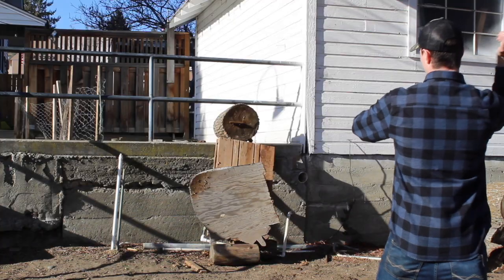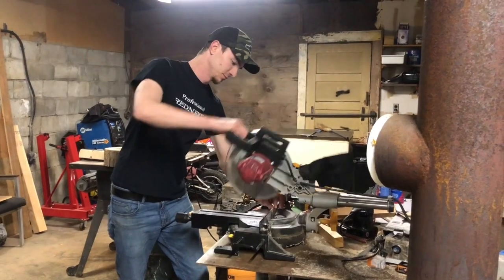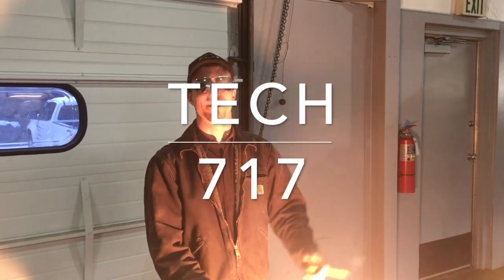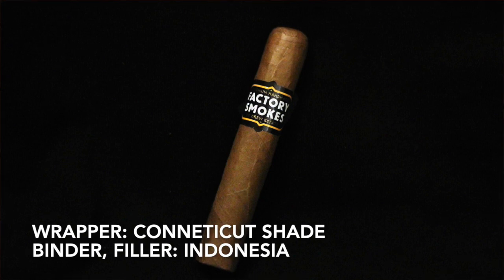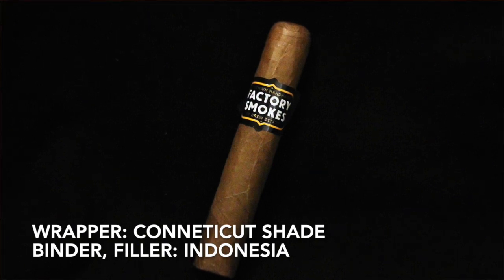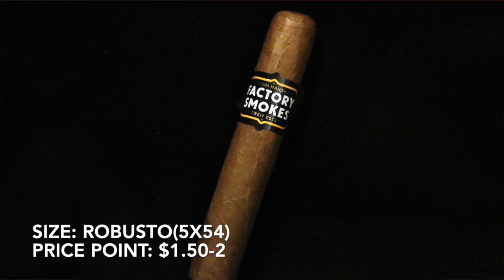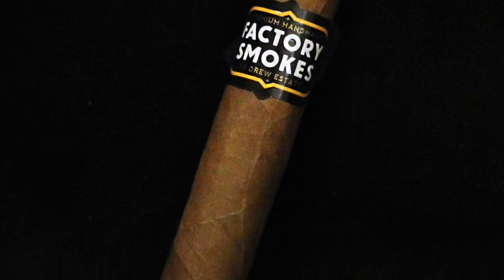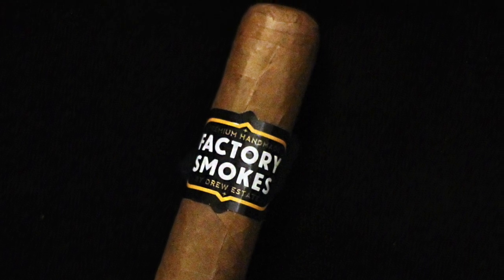Drew Estate Factory Smokes Conneticut Shade Cigar Review